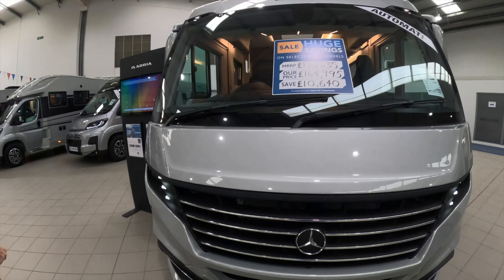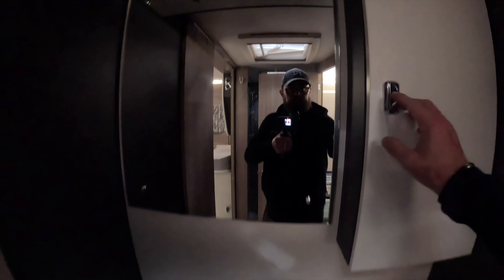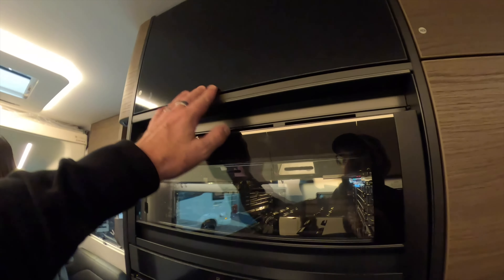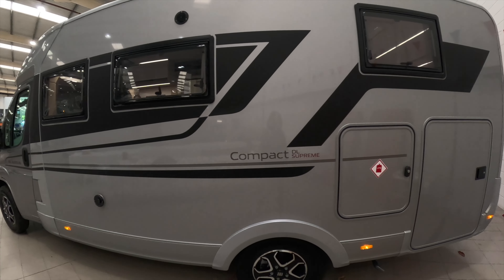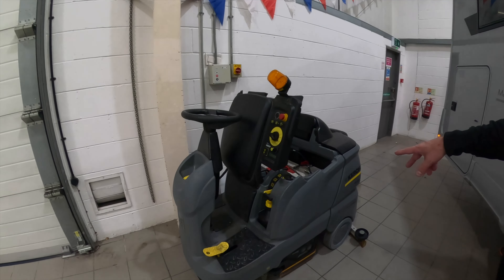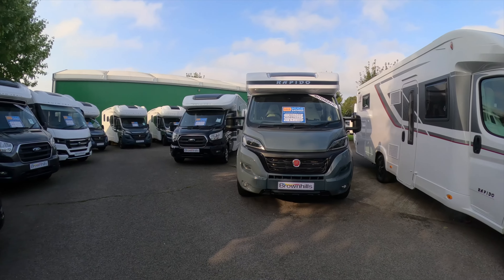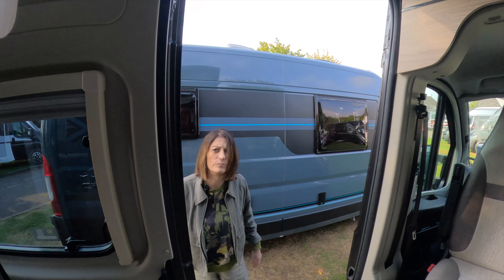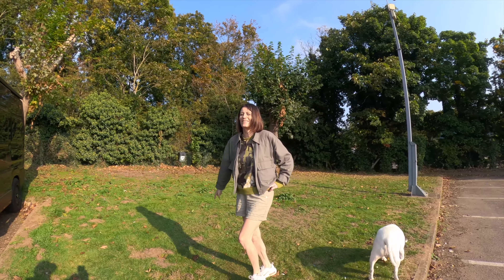Van Life UK | 2025 New STYLE Motorhomes LUXURY!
Brownhills Brand NEW 2025 NEW MOTORHOMES at Brownhills motor home dealership, we vlog 18 2025  motorhomes. We visit Brownhills motorhome dealership for their new 2025 motorhomes Launch, Club Brownhills.

We review 2025 new camper van, luxury motrhomes 2025. a class motorhome reviews. There are so many motrhomes for sale at Brownhills motorhome dealership.

Please come with us and enjoy our motorhoming travel vlogs.

Campervan travel husband and wife team look at Brownhills new 2025 range, with the facelift new Fiat Ducato, Enjoy! x

00:00 Introduction
00:22 Adria Max Twin Campervan
02:38 2025 Swift Carrera 194
03:01 2025 Swift Escape 684
05:12 2025 Swift Ascare 344
06:20 2025 Adria Supersonic 890
08:14 2025 Adria Corel 670 Supreme
09:19 2025 Adria Sonic 700 DL Supreme
10:12 2025 Adria 780 DL Supersonic
11:16 2025 Adria Compact DL Supreme
12:09 2025 Adria Matrix 670 Supreme
14:20 2025 Latest Model Release
14:36 Club Brownhills
14:58 2025 Autotrail Expidition 68
15:47 2025 Adria Model Range
16:07 2025 Autotrail Expidition 68 Rear Bed 6.4m
18:32 Brownhills Stock New BUT Old?
19:00 2025 Rapido Ultimate Line A Class
21:08 Tea Towel Hook AWARDS Who WINS?
21:19 2025 Elddis Evolution CV80
22:49 2025 Autotrail 540 SE
23:41 2017 Benimar Mileo CHEAPEST Motorhome at Brownhills
25:50 Extro! We say GOODBYE!!! xx

Motorhome city, the best place to buy a motorhome in the UK, best motorhome prices, Brownhills is great to buy your next motorhome or campervan.
Enjoy Club Brownhills for 20 nights free stay over . Swimming pool hot tub and sauna.
Best place to buy a campervan in the UK LoaDs of campervan reviews.
Newark in England. Campervan couple who love weekend trips away and enjoy life.

Text below from Brownhills website for info, please visit brownhills.co.uk to see this and there current prices and stock availability.  We have found Brownhills very professional and the after sales service 2nd to none.

Motorhomes For Sale UK

If there's one name that has become synonymous with motorhomes in the UK, it's Brownhills. We are the UK's largest motorhome dealer, offering our customers a vast range of new motorhomes and a large selection of used motorhomes, across more than 12.5 acres of space that includes a beautiful 30,000 square foot showroom.

Located conveniently at the A1/A46 Junction in Newark, Brownhills is your destination for:

New motorhomes
Used motorhomes
Motorhome parts
Service & repairs
Motorhome accessories
Brownhills is by no means your average motorhome dealer. In addition to a wide selection of motorhomes for sale, we also offer on-site facilities intended for the exclusive use of our customers. Enjoy a free overnight stay with free electric hook-up and full access to all our Brownhills Club benefits, including a swimming pool, club lounge, sauna, and spa.

Our customers also enjoy discounts and other benefits through our partners across the UK. Simply put, Brownhills is an industry leader because we take good care of our customers. We hope you'll pay a visit to our Newark showroom when you're ready to buy your new or used motorhome. In the meantime, feel free to browse the entire selection of motorhomes here on our website.

thank you we hope you enjoy this vlog and thank you brown hills.

We use to Travel: Elddis Evolution Autoquest CV40
We us to film: GoPro 360 Max & Hero 12 Black
We use to pick up sounds: DJI Lapel Mics V1 & GoPro Media Mod with built in Mics
We use to drone: Dji Mini 2 - Dji Air 3 - Dji Nero
We use to edit: Apple MacBook Pro with Final Cut Pro

2